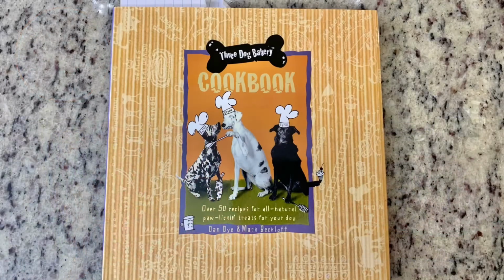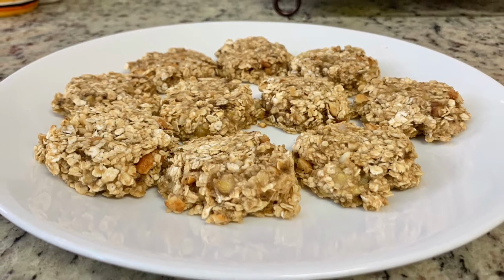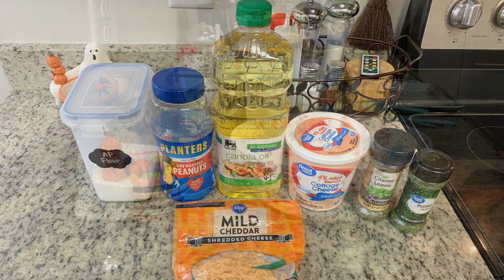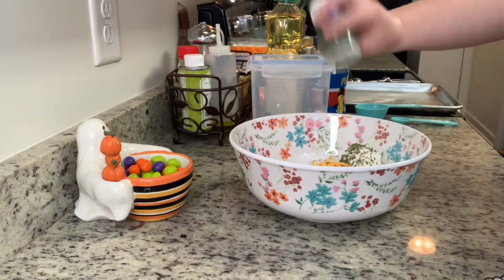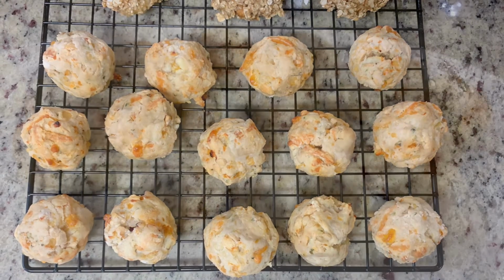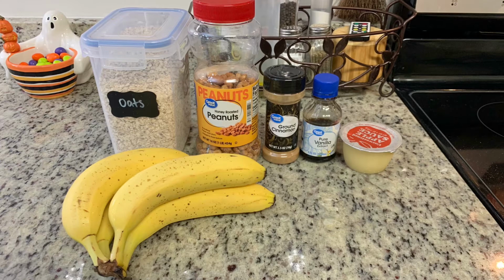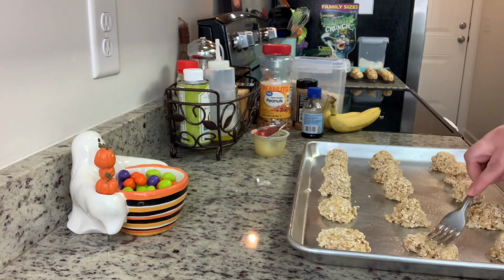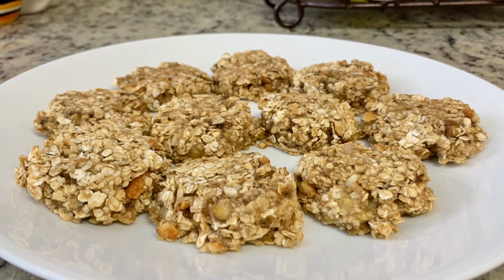COOKING FROM MY COOKBOOKS COLLAB | THREE DOG BAKERY | QUICK & EASY DOG TREATS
I will be sharing 2 easy and budget friendly dog treat recipes from the Thee Dog Bakery Cookbook with you today – Cheese Please Hound Rounds and Banana Mutt Cookies.

Today’s video is part of the monthly Cooking from My Cookbooks Collab hosted by Tamara @SouthernWifeEverydayLife . Tamara created this collab to encourage us to dust off our cookbooks and cook from them. As soon as you’re done watching my video, be sure to check out her channel and the collab playlist for lots of other yummy cookbook recipes.

If you’re coming to my channel from the playlist, welcome! I do weekly What’s for Dinner videos and grocery hauls, plus recipes and more. If you’re a returning viewer or subscriber, thank you for coming back! I really appreciate it.

In today’s video:

0:00 Intro
1:24 Cheese Please Hound Rounds
4:44 Banana Mutt Cookies

Three Dog Bakery Cookbook

Note - My cookbook doesn't have the dipping sauce recipe that the above link includes so I didn't make it.